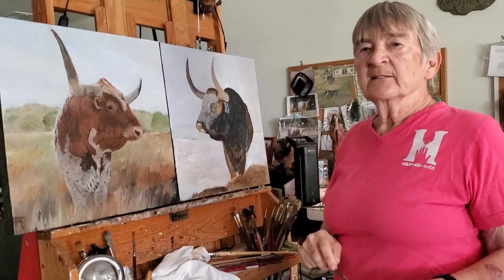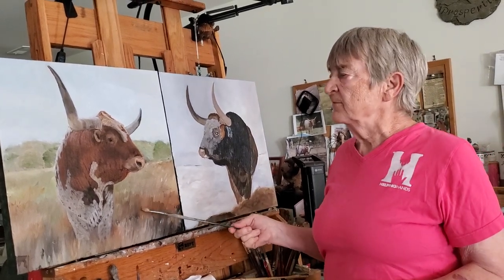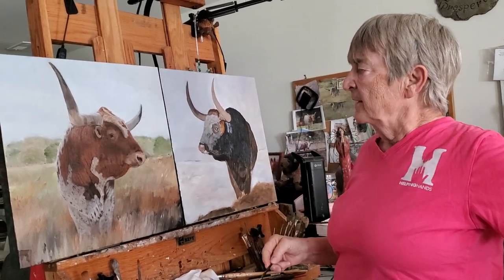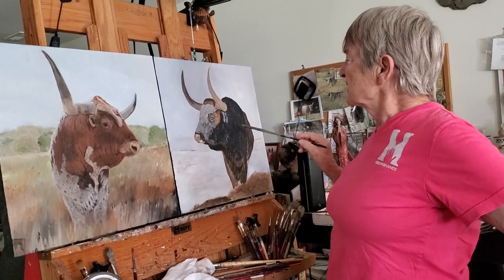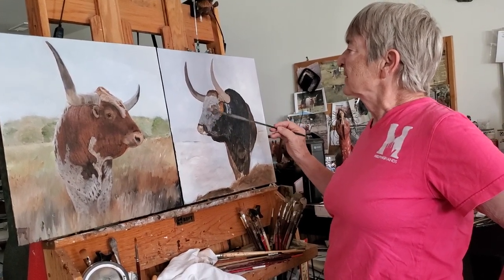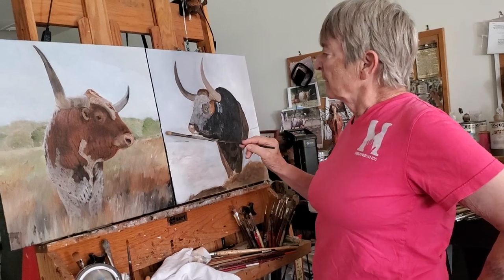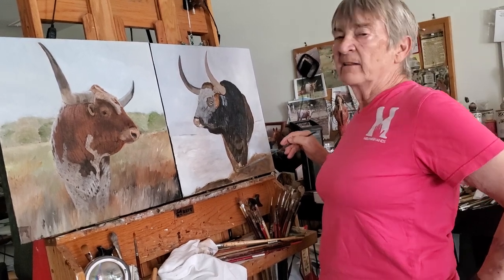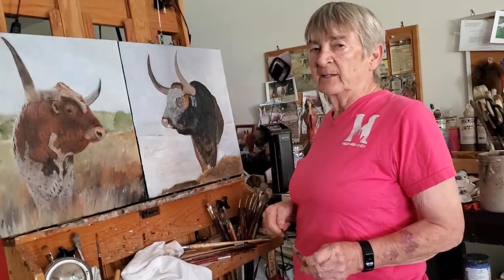GOT THAT LOOK 2 with Wildlife Artist Kathy Winkler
I think I have finally accomplished the last stroke of paint on this striking longhorn bull.  I loved watching him as he ambled over to where I was standing.  He stood for awhile so I could capture a few photos of him.  I offered him some bovine pellets, but he just looked at me and walked on.  Sheepishly, I watched him stroll off as if he owned the place, which I am sure he did.  The rancher said that he had been a show bull before she and her husband bought him at auction in Iowa.  Here he was now a Virginia bull with a new herd of cows.
I would have liked to put in the tall barren trees in the background, but when I sketched them in, they took away from this lovely bull, so I put in scrub trees, making the bull stand out more.
Now I am painting the mate to this one, which is a black, brown, freckled or I would probably say splotchy longhorn bull.  I found him and his herd in the Plains, VA where I loved to walk in the pasture in the dead of winter.  Of course, the bull didn’t know me, so I stayed very close to my SUV, and drove around the pasture when I saw an interesting gathering of longhorns.  I just happened to capture this rugged looking bull simply munching hay and gazing out into the distance.  That was enough for me to want to paint him.